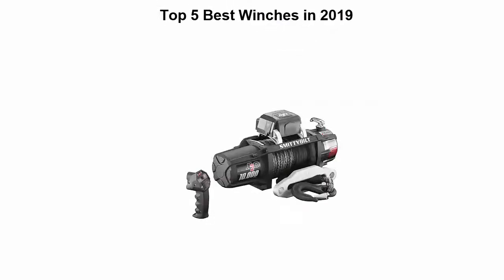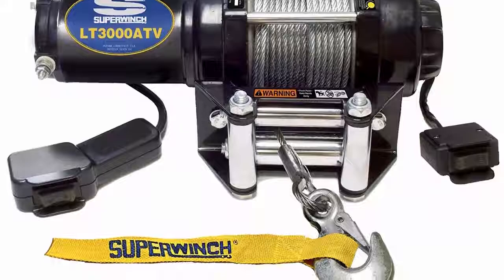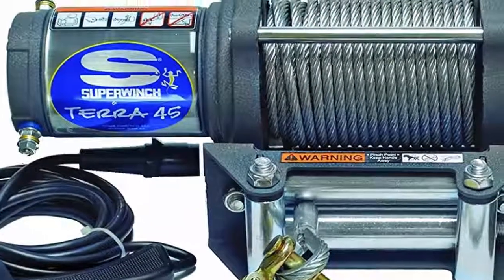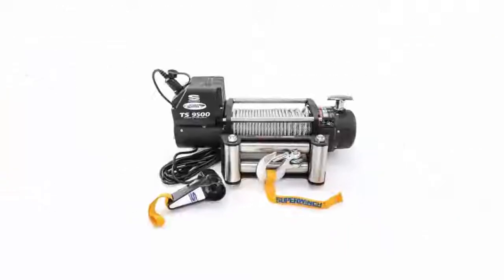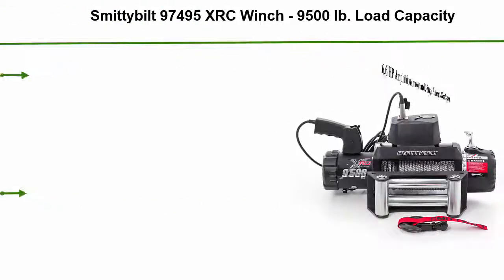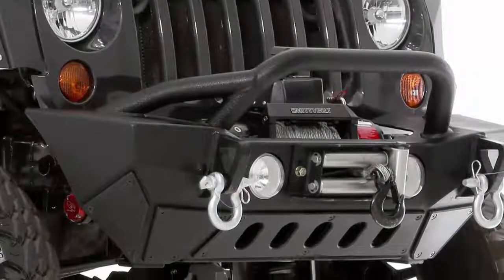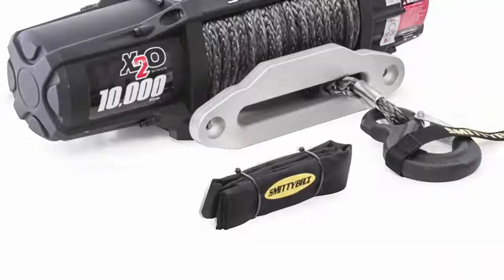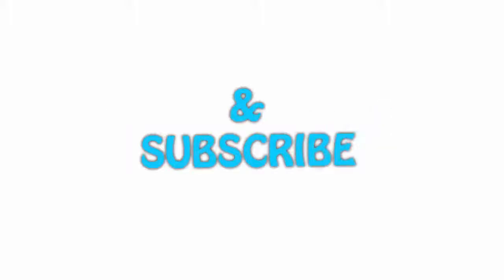Top 5 Best Winches in 2019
► Checkout These Links For Updated Price Of Winches;
❥ Top 1. Smittybilt (98510 X2O Waterproof Synthetic Rope Winch

❥ Top 2. Smittybilt 97495 XRC Winch - 9500 lb. Load Capacity

❥ Top 3. Superwinch 1595200 Tiger Shark 9.5, 12 VDC winch, 9,500 lb/4,309 kg capacity with roller fairlead

❥ Top 4. Superwinch 1145220 Terra 45 ATV & Utility Winch (4500lbs/2046kg Rating)

❥ Top 5. Superwinch 1130220 LT3000ATV 12 VDC winch 3,000lbs/1360kg with roller fairlead, mount plate, handlebar rocker switch, and handheld remote

Portions of footage within this video are definitely not original content manufactured by Upper Selection. Portions of stock footage of merchandise were gathered from multiple sources including, manufactures, fellow creators and various other sources. "All claims, guarantees and product specifications get by the manufacturer or vendor. Upper Selection is not held responsible of the claims, guarantees or specifications".
We undoubtedly are a participant within the Amazon Services LLC Associates Program, an online affiliate advertising program made to provide a path for us to earn fees by linking to Amazon.com and affiliated sites.